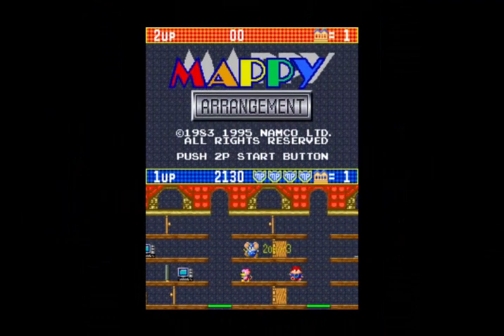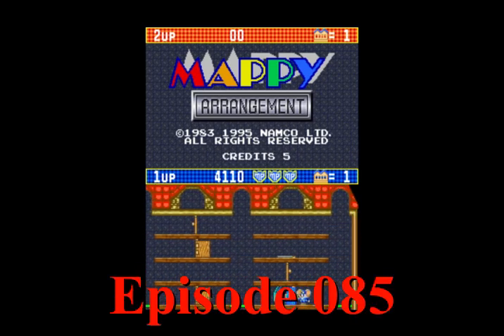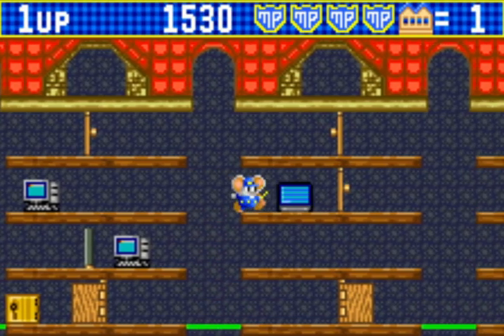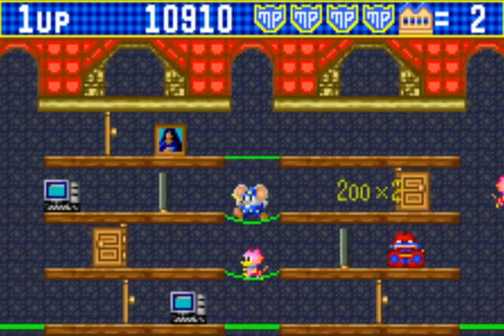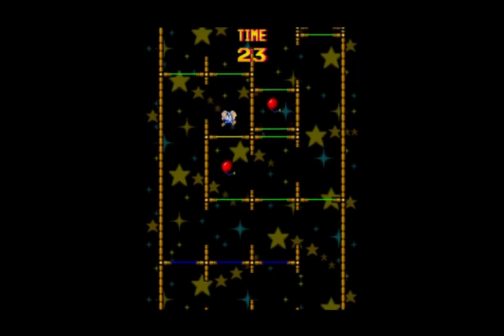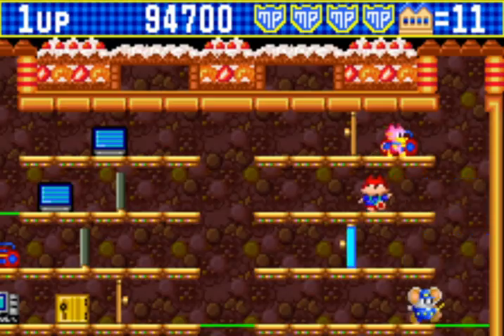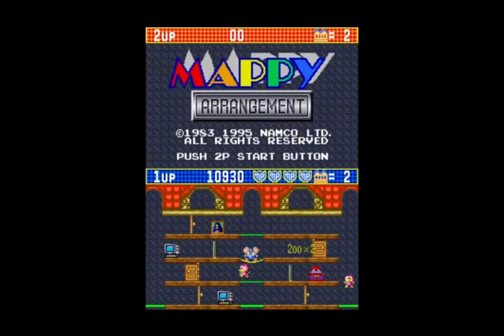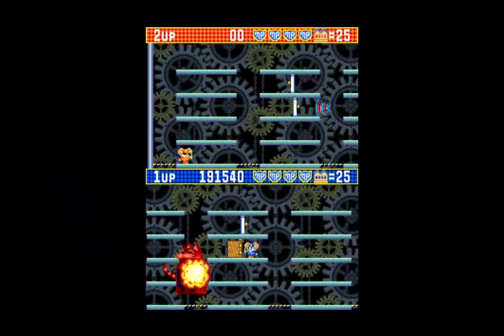River's Arcade Review Episode 210 Namco Classic Collection Vol 1 PART 3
Hello and welcome to episode 210 of River’s Arcade Review, my name is Ed.  This channel is dedicated to the coin operated video games of yesteryear.  Today I will be continuing a review from a few weeks ago.  I will once again be reviewing a game from my past, Namco Classic Collection Vol. 1.   Namco Classic Collection was released in 1995 by Namco.  My first time playing this game was at Funway Entertainment Center in Batavia IL.
          A quick onceover, Namco Classic Collection Vol.1 is multi-game cabinet in which you control your ship or character with an 8-way joystick and two buttons, with each game using the buttons differently.  This cabinet offers 7 different games in all.  The games included are Galaga, Xevious, Super Xevious and Mappy.